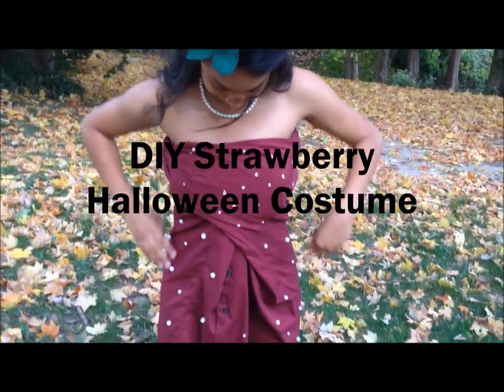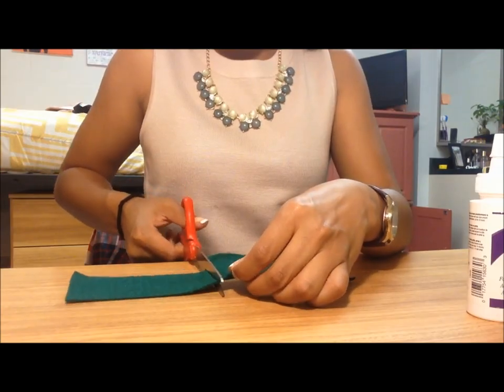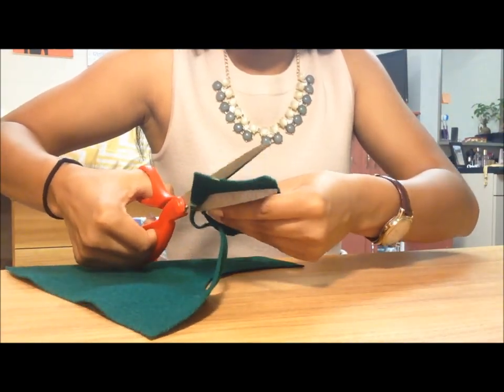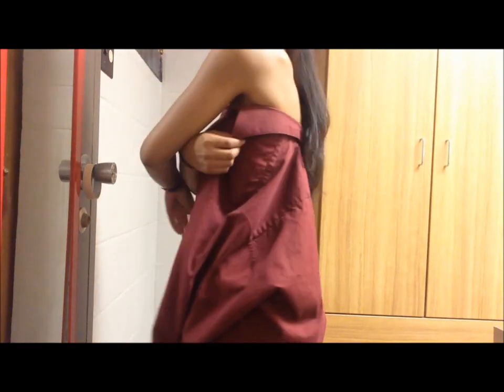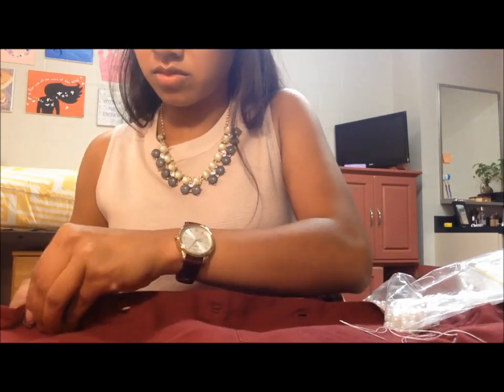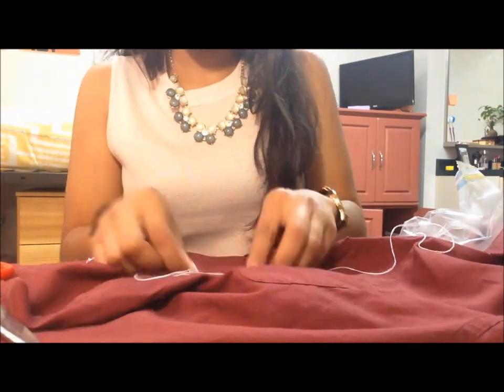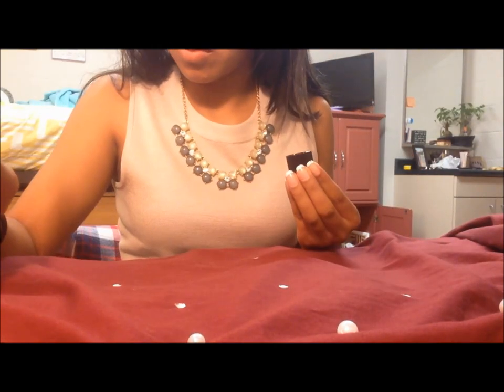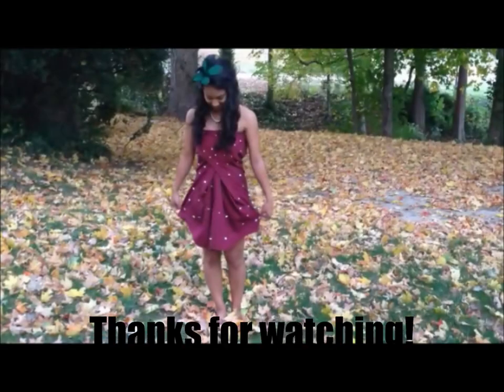DIY Strawberry Halloween Costume | Under $5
Happy Halloween everyone! Since I was in the Halloween spirit I decided to show you all a cheap way to make a very cute strawberry costume! OPEN ME FOR MORE INFO!

Materials Used:
- Green Felt
- Oversized Men’s Maroon Dress Shirt
- Pearl Beads (various sizes)
- White Thread
- Black Headband
- One Pipe Cleaner
- Fabric Glue
- Paper Clips
- Scissors

Instagram.com/cjmahr